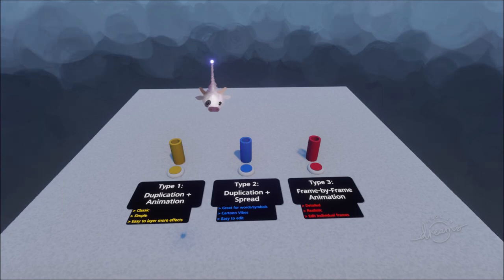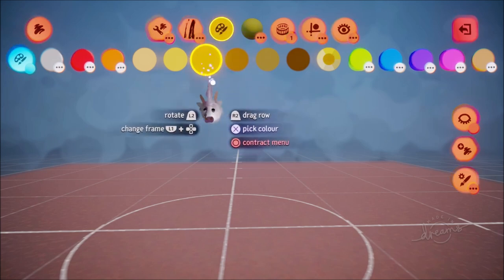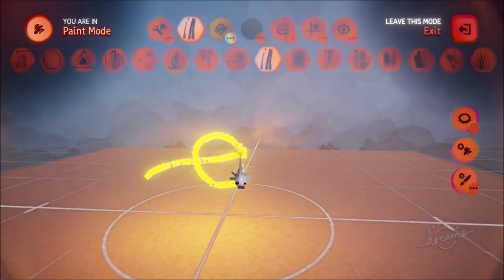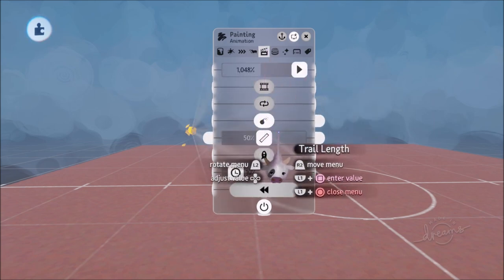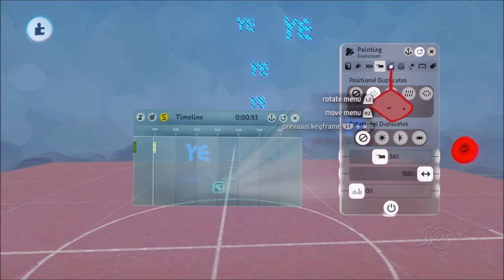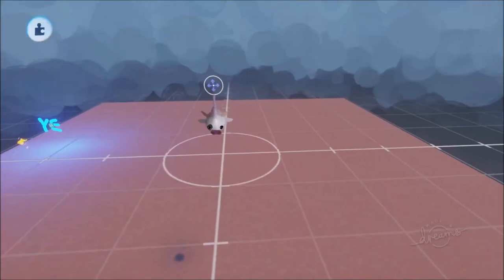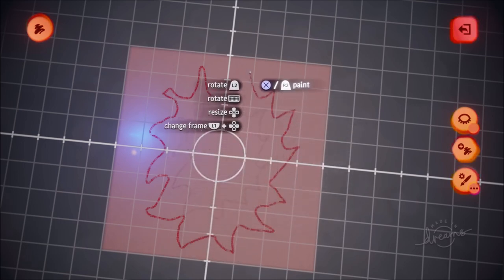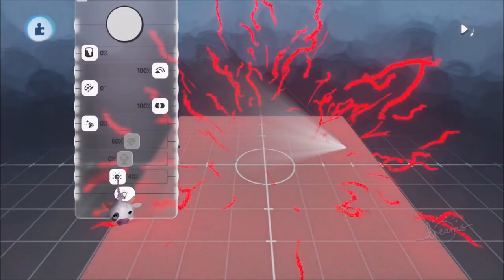Dreams PS4 | Custom Explosions | Gameplay Guide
Ooooh! Greetings friends. In this video I show you how to make your own custom explosions and visual effects using paint strokes.

0:00 Intro & Demonstration
1:15 Type 1 - Duplication + Animation
4:33 Type 2 - Duplication + Spread
7:25 Type 3 - Frame-by-Frame
12:09 Summary
13:44 Outro